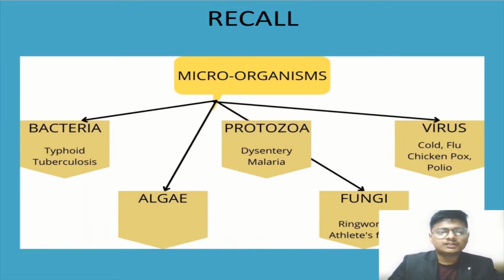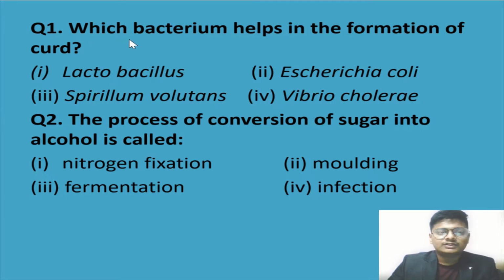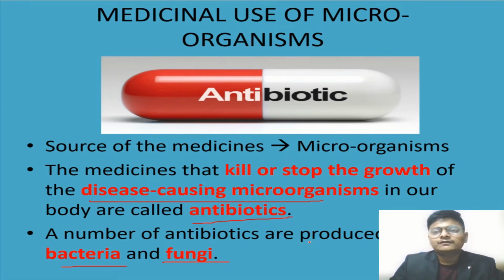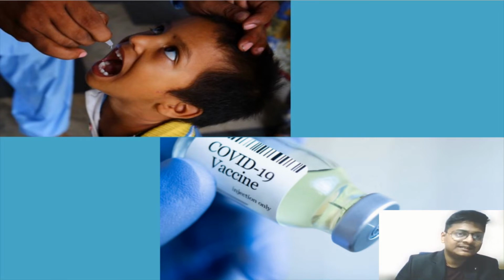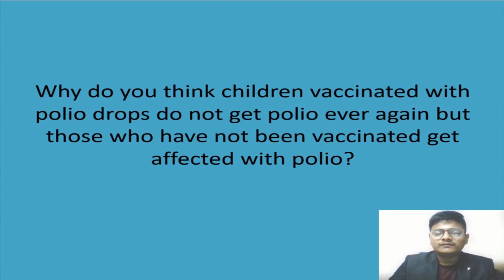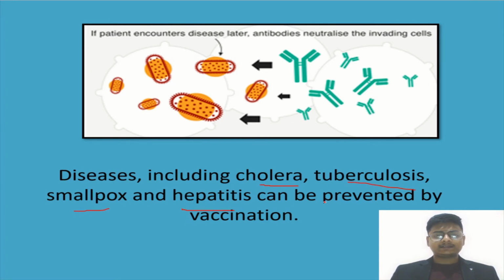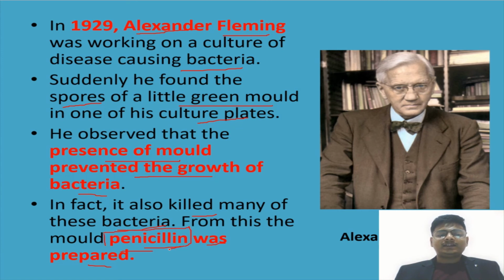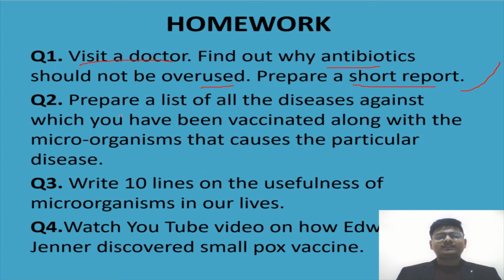Medicinal use of Micro organisms Class 8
Class 8, Chapter 2 - Microorganisms, Lesson - 2